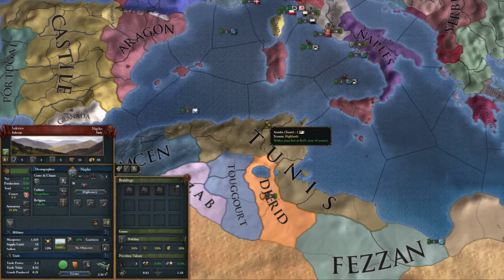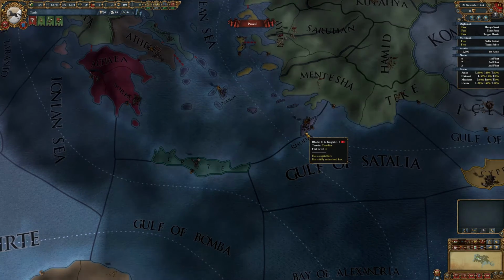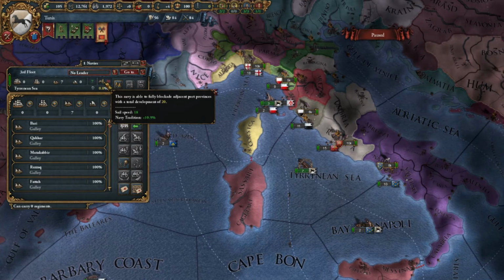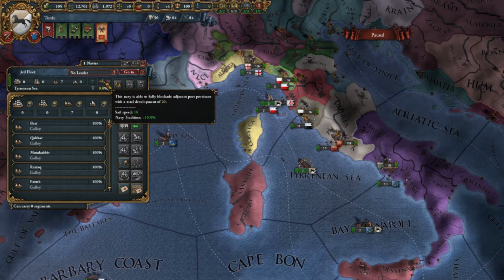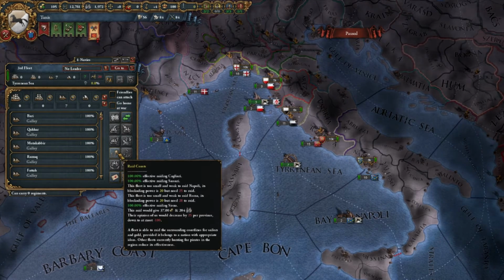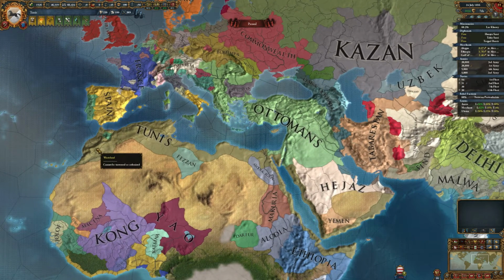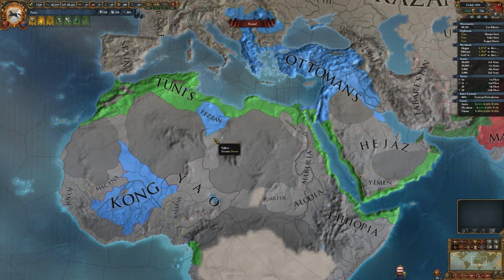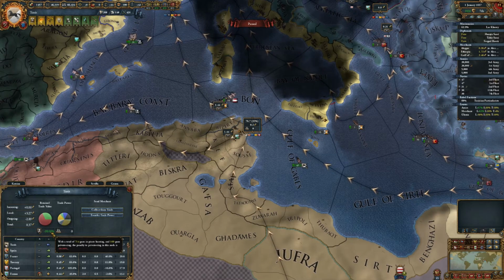Coastal Raiding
Get rich with coastal raiding.